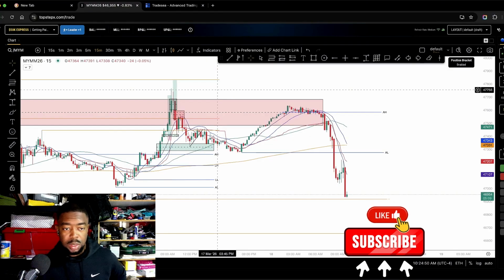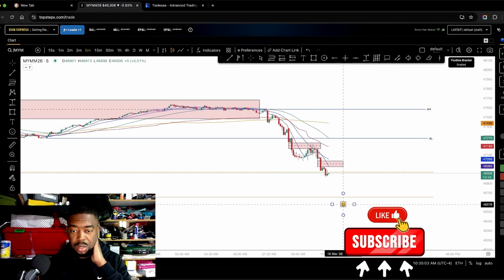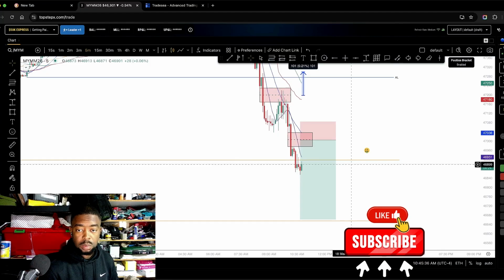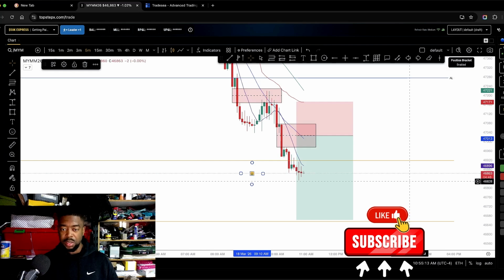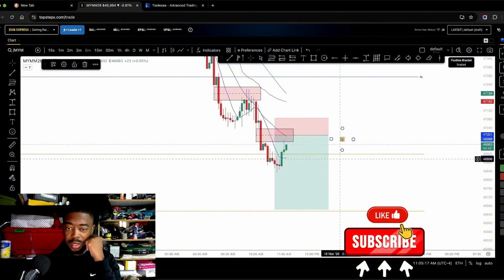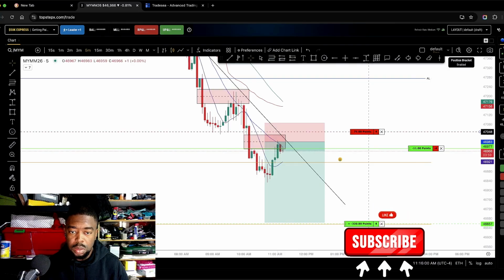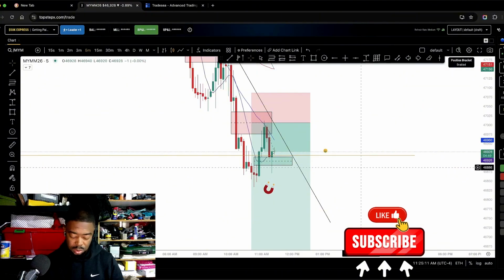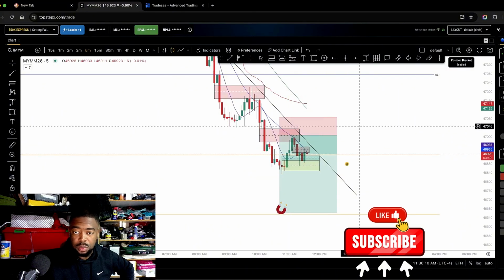FOMC Cost Me 350 Points Today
Tap in 📈🔥 Today we stepped into the **YM Futures (Dow Jones Futures) market** and let the charts talk heavy. This was a clean, calculated trading session—no gambling, just straight price action, discipline, and sniper entries.

Trade with my forex broker using this link if you are ready to make some money

In this live YM futures trade, we broke down key levels, caught momentum, and rode the wave like pros. If you’re into **day trading futures, scalping YM, price action trading, supply & demand zones, and smart money concepts**, this one’s for you.

💰 Whether you’re a beginner learning how to trade YM or a seasoned trader sharpening your edge, you’ll see real setups, real execution, and real mindset behind the trade.

🎯 Stay locked in if you’re trying to level up your trading game and move different in these markets. No hype—just results.